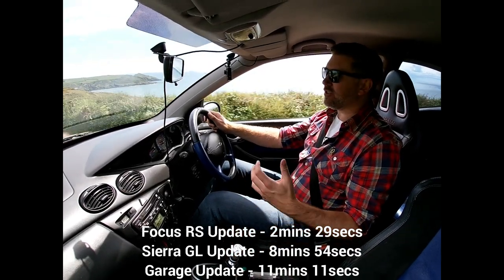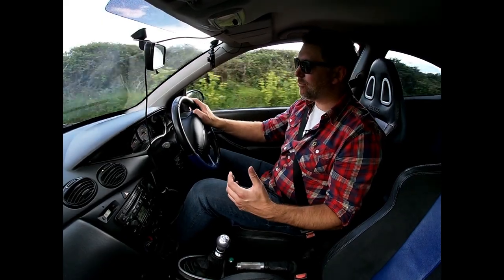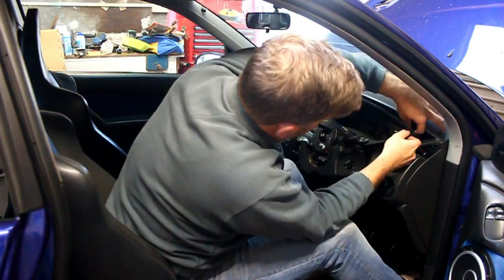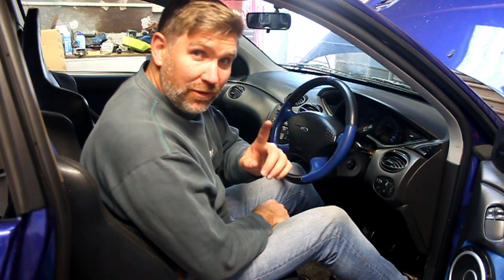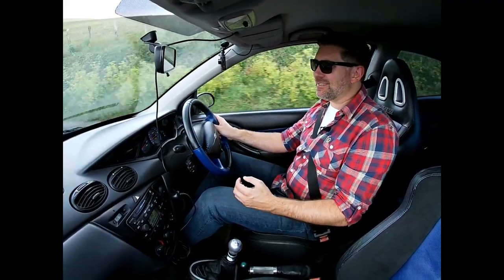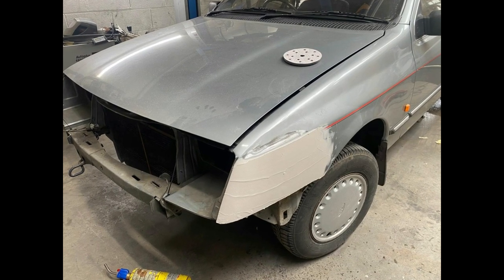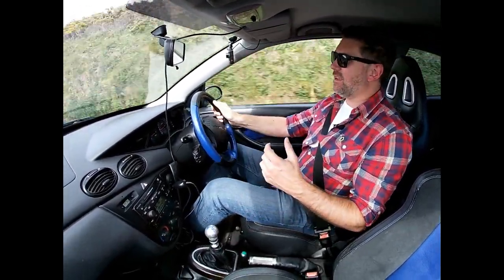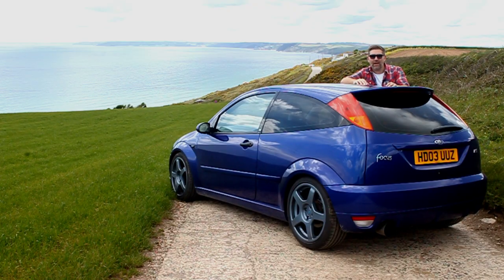Driving our Ford Focus RS Mk1, plus Restoration and Garage Update including Ford Sierra GL (VLOG)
Our tenth YouTube video and it is a bit of a round up on all 9 cars featured before, including restoration updates on the Mk1 Focus RS and the garage find Ford Sierra 1.6 GL.  Also, an update on the Penntorr Cars Collection with news of a new purchase… all whilst driving the RS around the spectacular cliffs of Whitsand Bay in Cornwall.

Thanks to all those who have subscribed – if you haven’t already then please do hit subscribe… we have lots more cars to come over the coming weeks, and do leave us a comment as it’s great to hear from anyone watching our videos.